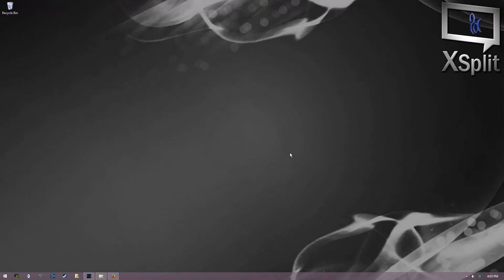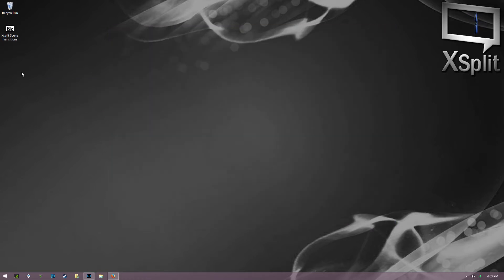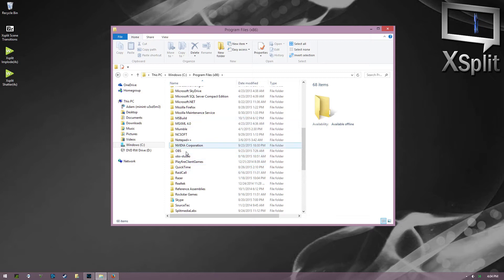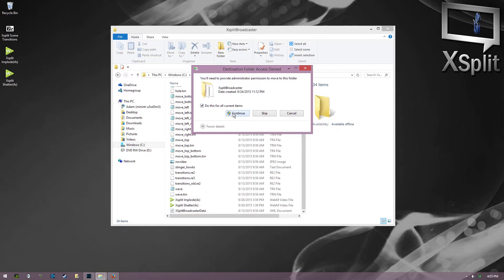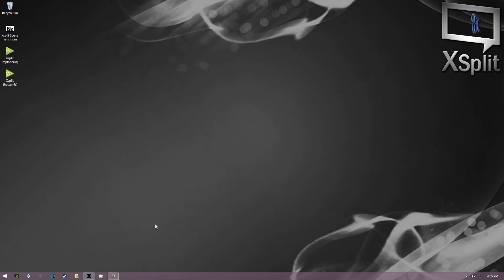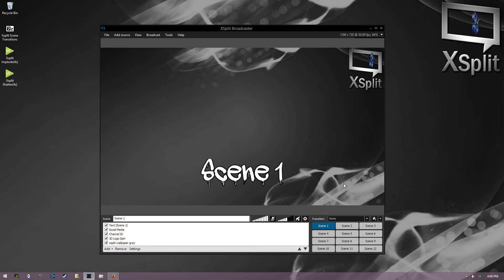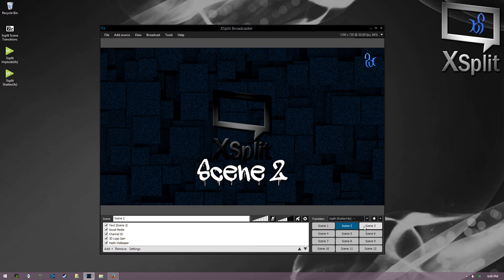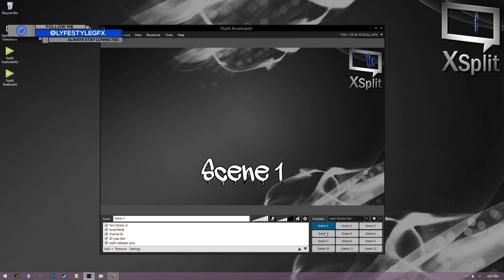Custom Scene Transition Install Guide For Xsplit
A Quick Guide On How To Install My ( or any) .WebM Scene Transition. Pretty Simple To Do But I Figured A Guide Wouldn't Hurt.